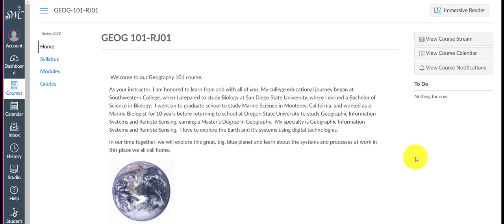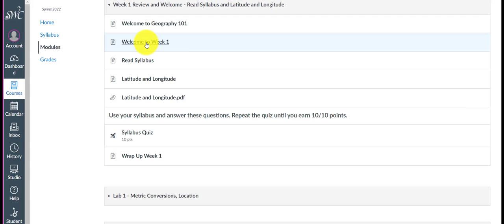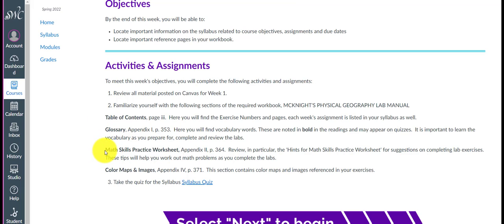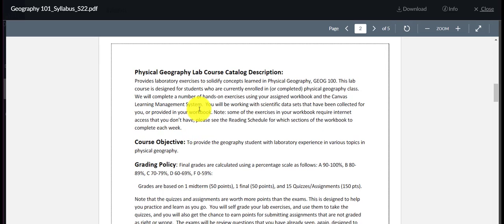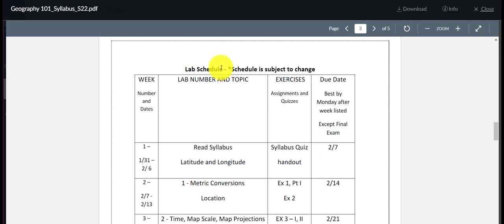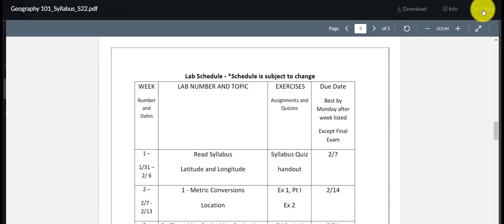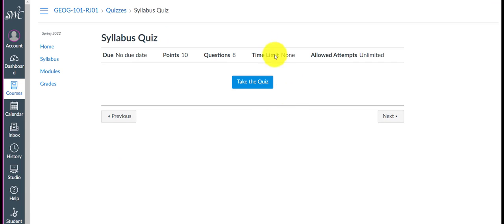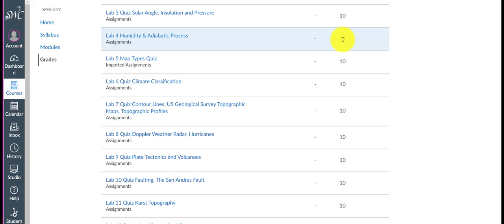Canvas Introduction Geo 101 Physical Geography S2022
Tour of  Geo 101 Physical Geography Canvas